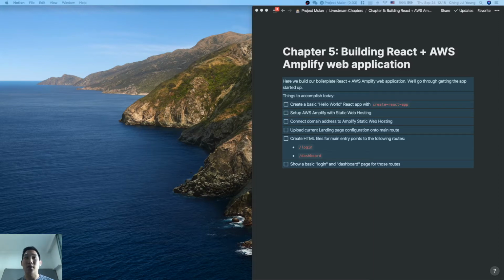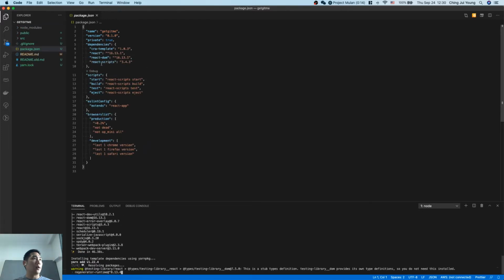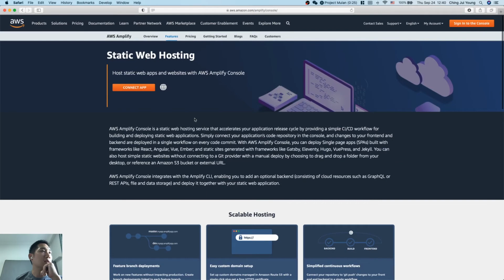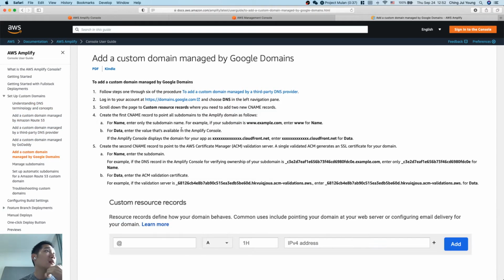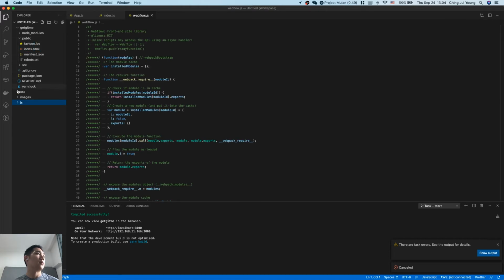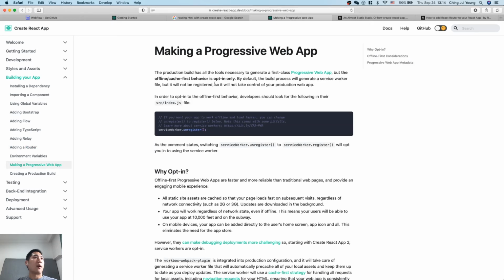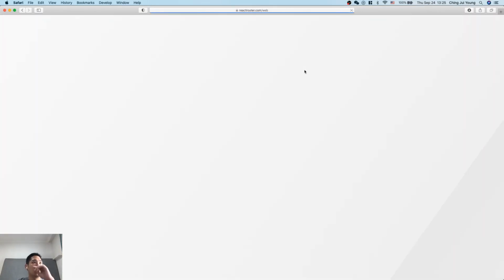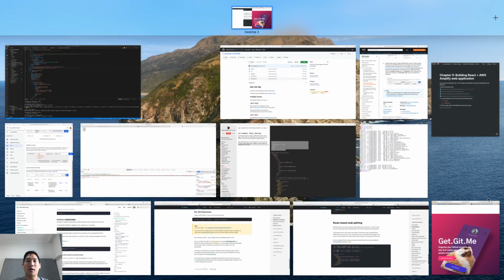Building a SaaS Startup Live: Building React + AWS Amplify web application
Here we build our boilerplate React + AWS Amplify web application. We'll go through getting the app started up.

Things to accomplish today:

- [ ]  Create a basic "Hello World" React app with `create-react-app`
- [ ]  Setup AWS Amplify with Static Web Hosting
- [ ]  Connect domain address to Amplify Static Web Hosting
- [ ]  Upload current Landing page configuration onto main route
- [ ]  Create HTML files for main entry points to the following routes:
    - `/login`
    - `/dashboard`
- [ ]  Show a basic "login" and "dashboard" page for those routes